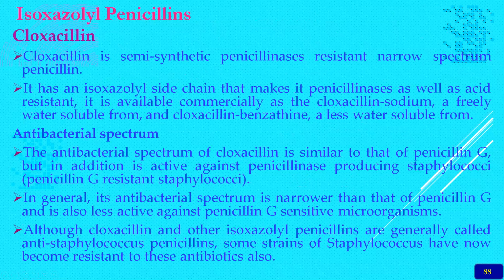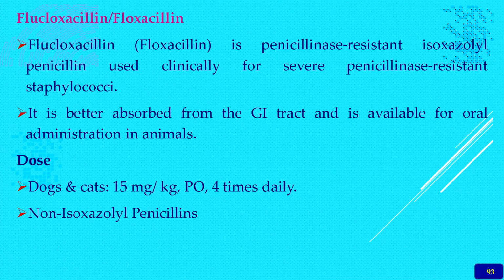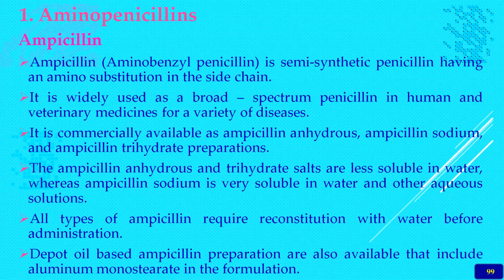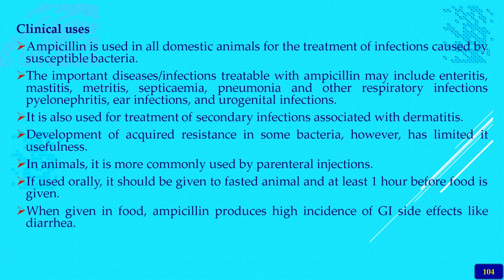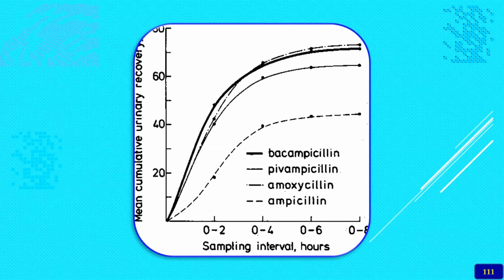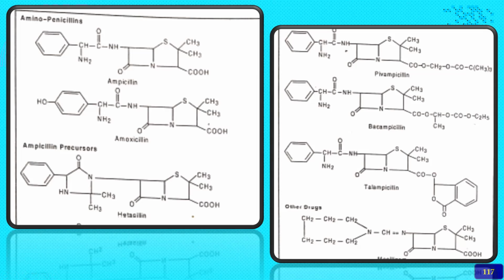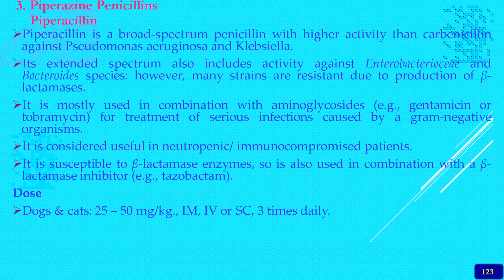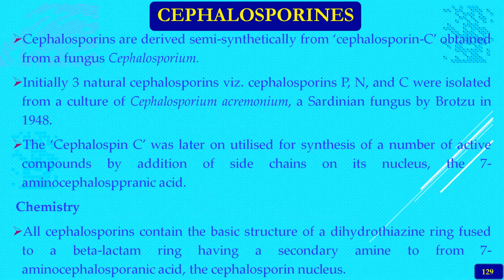PENICILLINS : SEMI SYNTHETIC, POTENTIATED Dr N B Shridhar